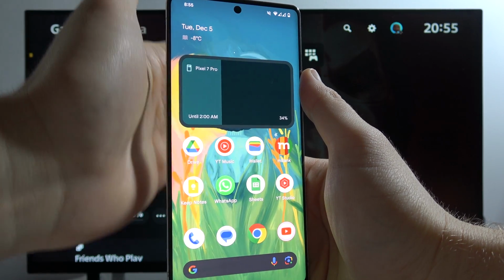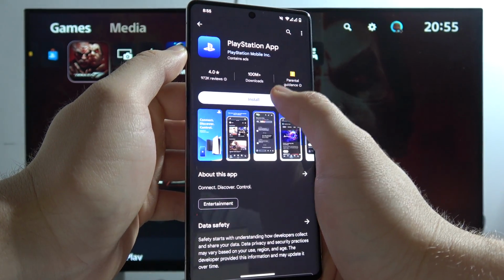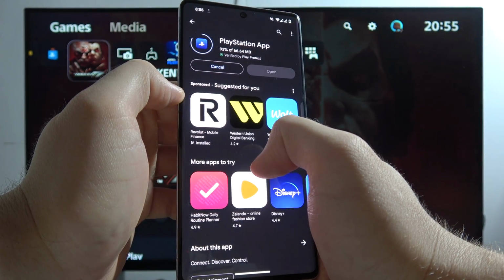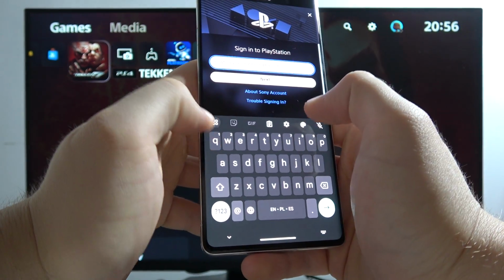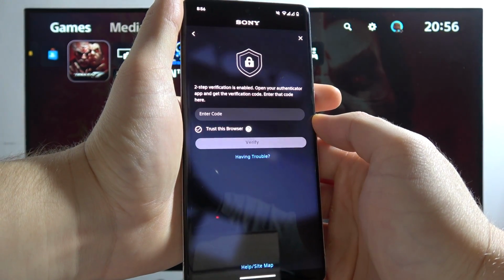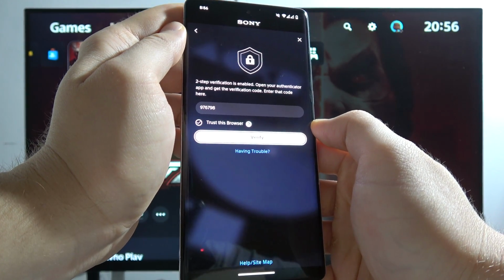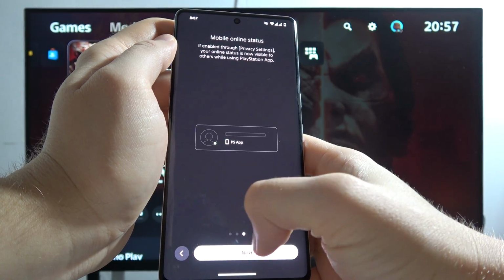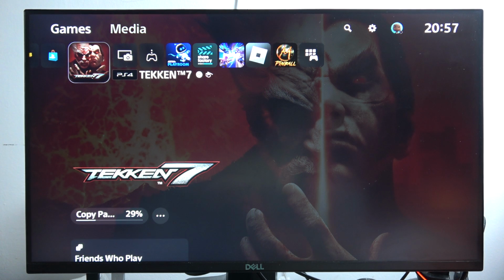PS5 Slim: Pair Android Phone with PlayStation 5 Slim - Connect Smartphone with PS App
Connect your Android phone to your PlayStation 5 Slim by learning how to pair them in this video. Follow the steps to establish a connection between your smartphone and the slim version of the Sony PlayStation 5 using the PS App, enhancing your overall gaming and media experience.